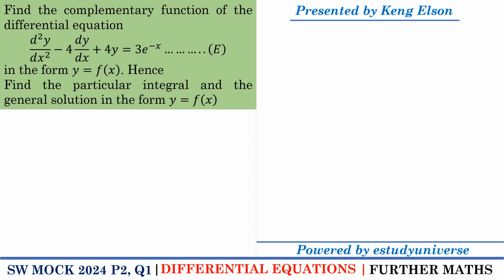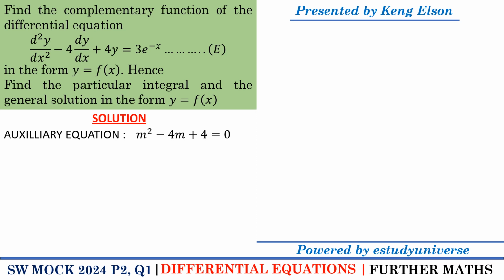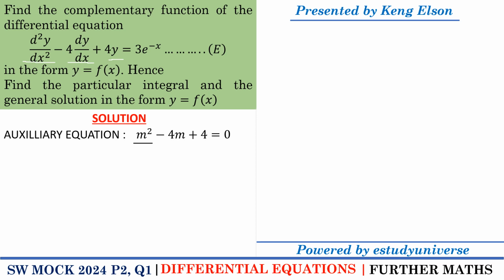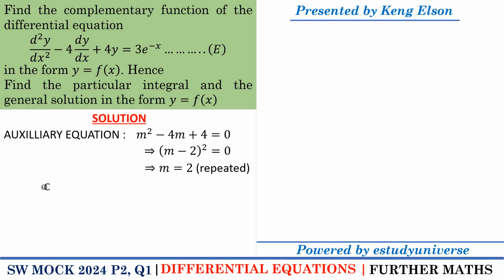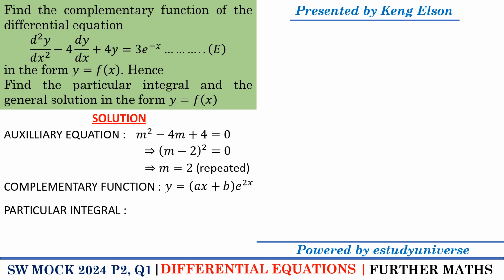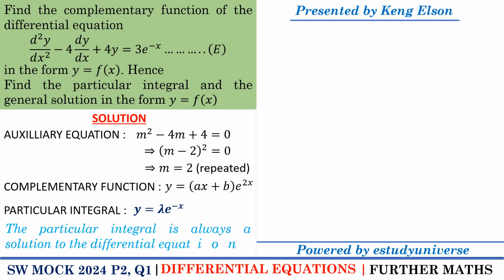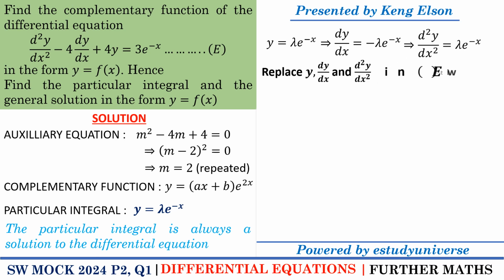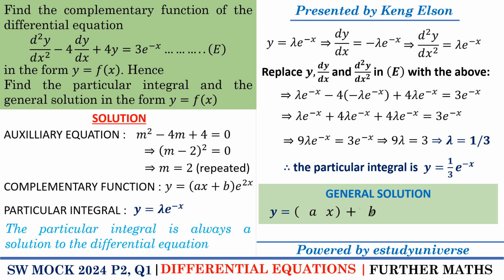SW MOCK 2024 F.MATHS P2, Q1 | DiFFERENTIAL EQUATIONS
ROTATIONAL DYNAMICS
★ ROTATIONAL DYNAMICS 1
• moment of inertia by integration